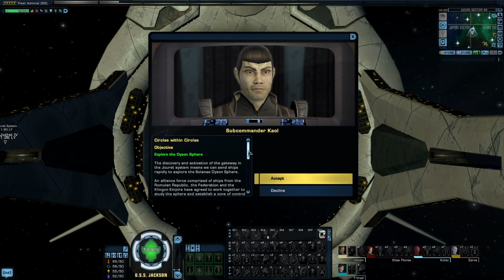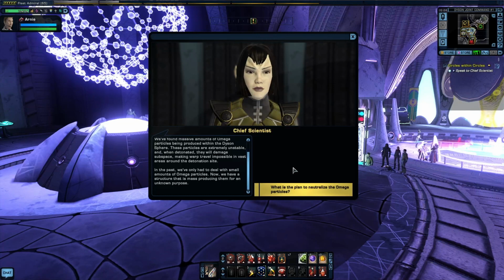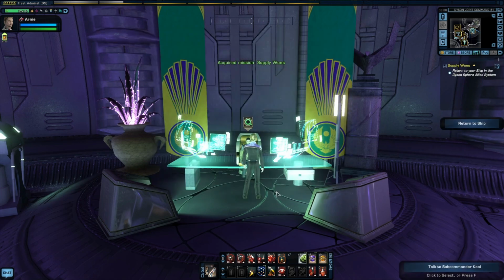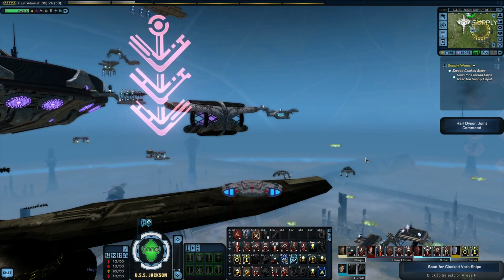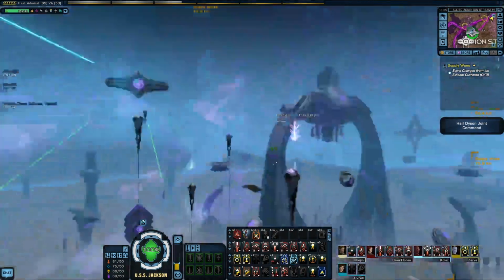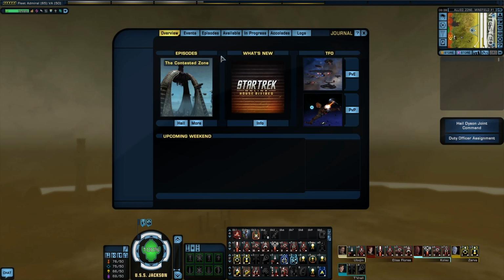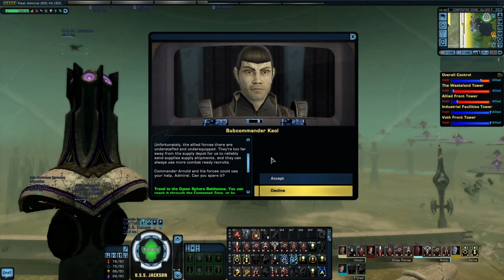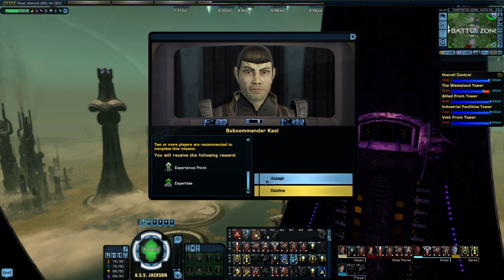Let's Play Star Trek Online Part 39 - The Solanae Dyson Sphere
We assist the new Joint Command that has been established within the Solanae Dyson Sphere...